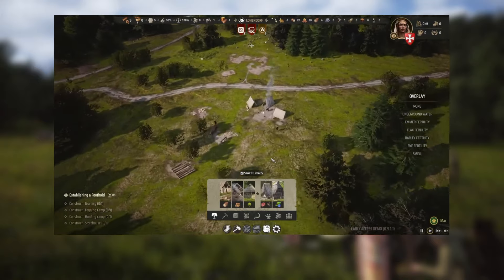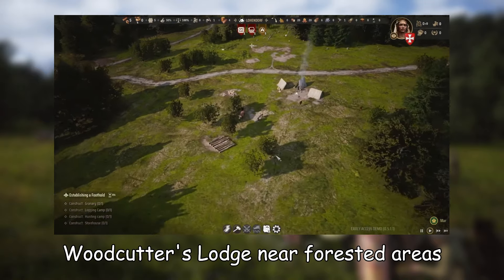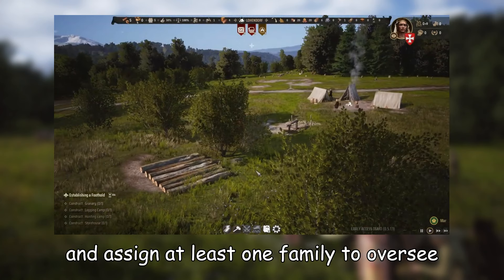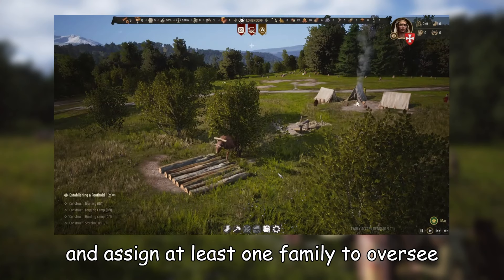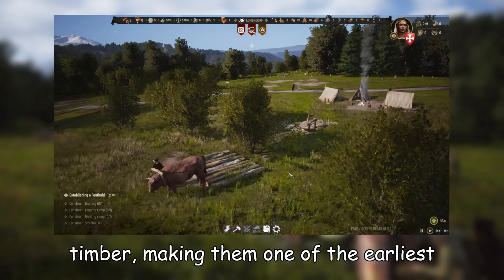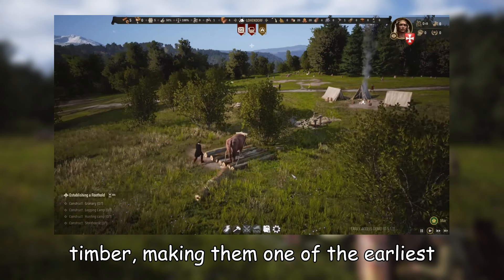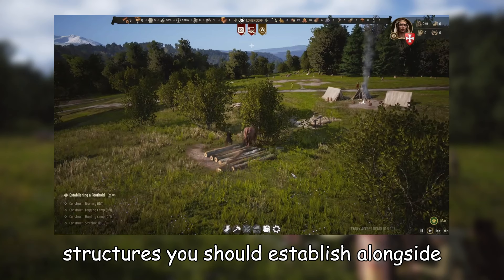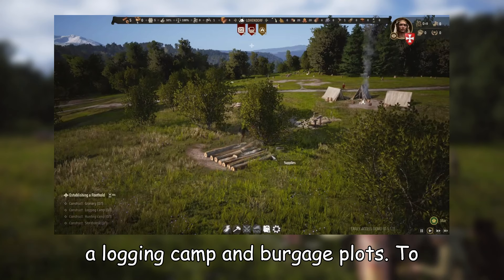Manor Lords: How to Get Firewood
In this guide, I will tell you how to get Firewood in Manor Lords.